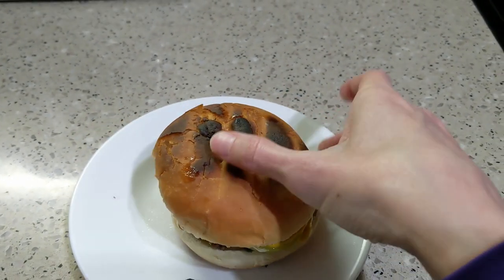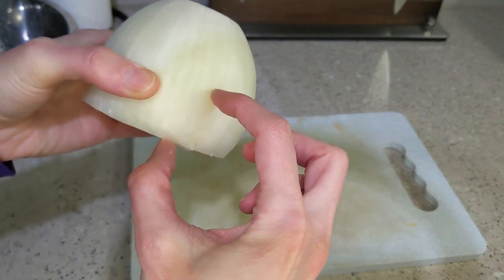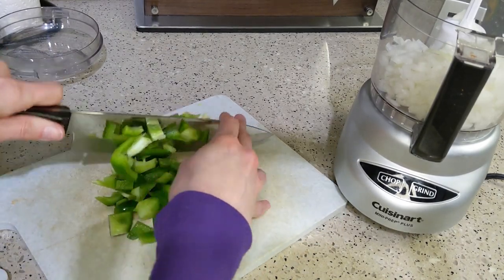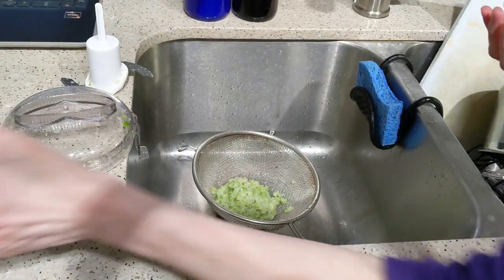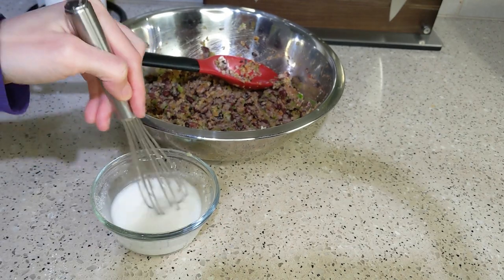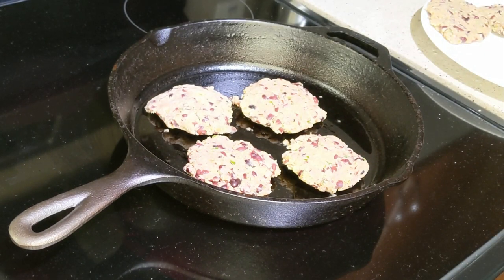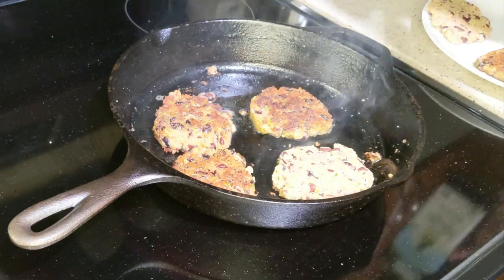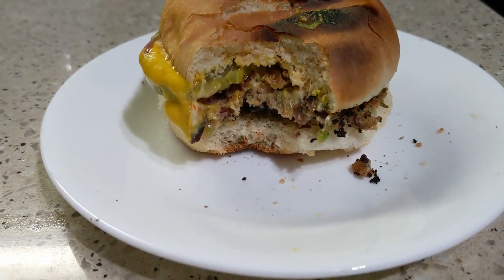Vegan Black Bean Burgers | Delicious Party Food | Low cholesterol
These vegan black bean burgers are delicious enough to eat anytime and perfect for parties. Using cornstarch and water as an egg substitute is ideal, and it can be made gluten free using oat flour instead of breadcrumbs.

Ingredients

1 15-oz. can of black beans
One half green bell pepper
¼ white onion (can substitute 2 tbsp onion powder)
2 cloves of garlic
1 egg (substitute 1 tbsp cornstarch mixed with 3 tbsp water)
½ tsp cayenne powder
1 tsp cumin
Salt and pepper to taste
2/3 cup breadcrumbs

Directions

Drain and rinse black beans and pour into a large bowl. Pat dry with a towel to remove excess water. Smash beans thoroughly with a fork.

Slice bell pepper and onion into large chunks and place in a food processer along with the cloves of garlic. Chop finely and drain excess water from the vegetables through a fine mesh strainer. Then add to the bowl of beans.

Add the dry spices and stir well. Beat the egg and add it to the bowl, continuing to stir. Add the breadcrumbs and stir until well mixed. Form beans into 8 patties.

Burgers can be cooked on a skillet with a generous amount of oil in the pan. Oil should cover the bottom of the patty completely. They can also be cooked in the oven at 375° for 10 minutes on each side, with oil on the baking sheet.

Serve on hamburger buns.